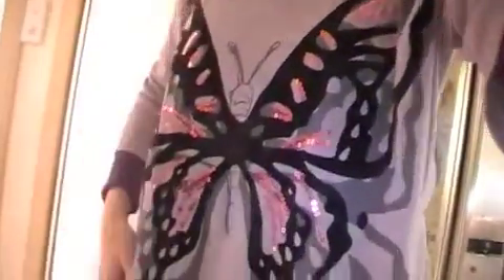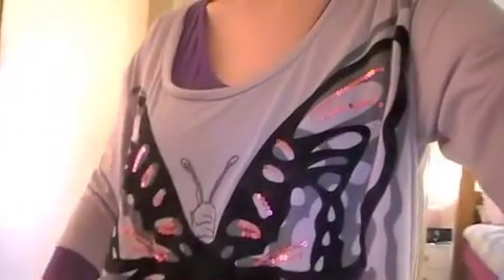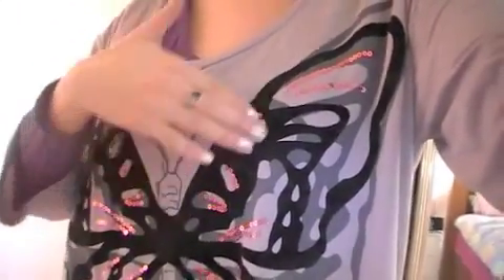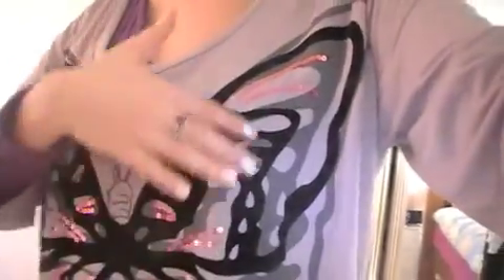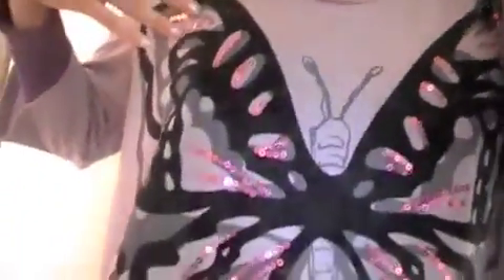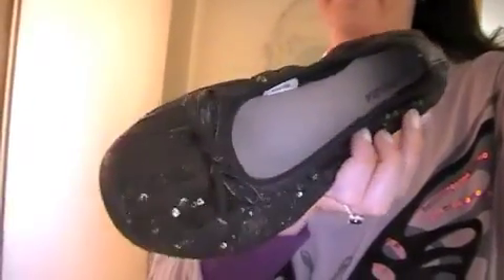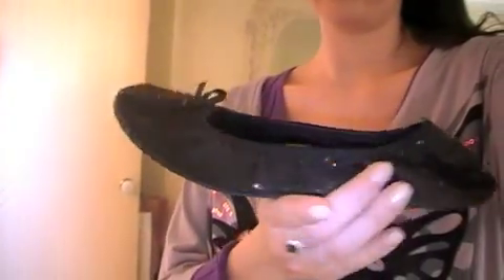OOTD OUTFIT OF THE DAY! (Sept 2011) PORTMANS | BEST & LESS!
All items are my own and purchased by me. :)

Butterfly Top from Best & Less
Purple Top from. uh hmm can't remember, sorry!
Black Tights from Portmans
Black Sequin Flat Shoes from Best & Less

Love Candy xo